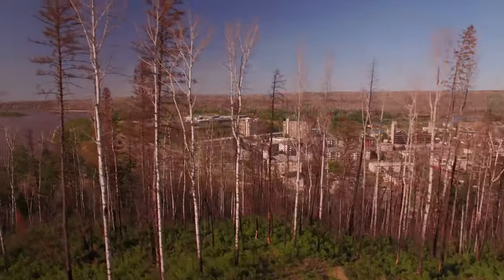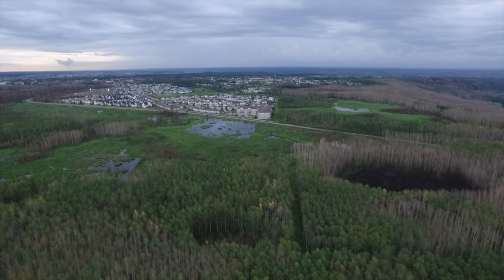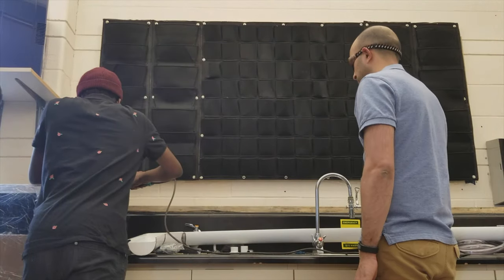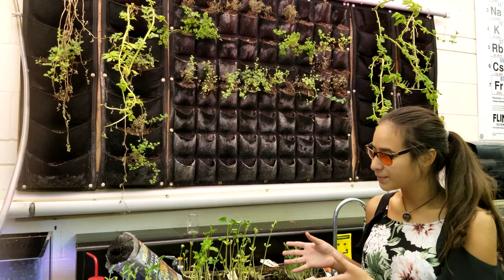Westwood Community High School Green Initiative - Fort McMurray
Fort McMurray's Westwood Community High School has a Green Initiative team employing science, technology, engineering and mathematics to explore options for sustainable sources of energy and food.

This is a short film describing a little about what they do.

This film was an official selection of the 2018 Fort McMurray International Film Festival and was the winner of the festival's Wood Buffalo Spirit Award.